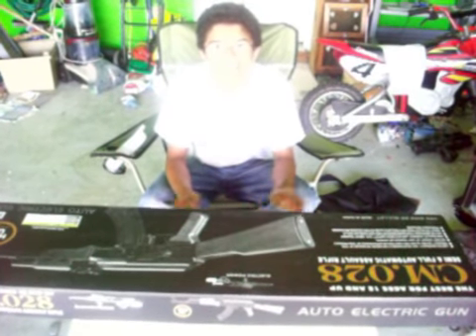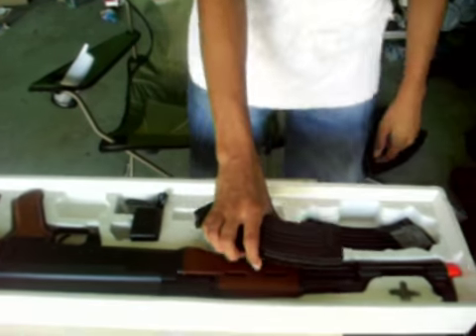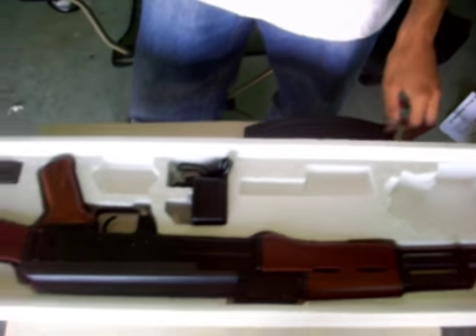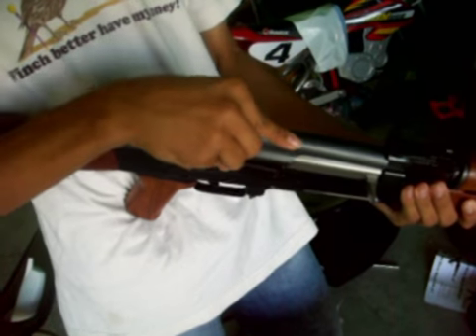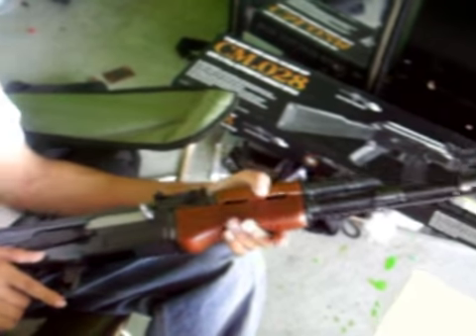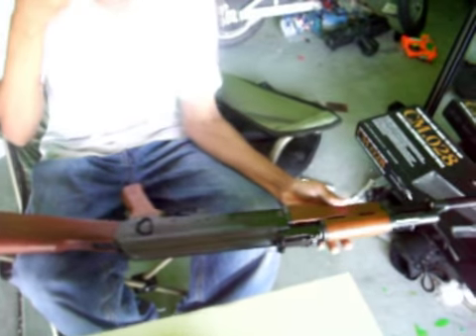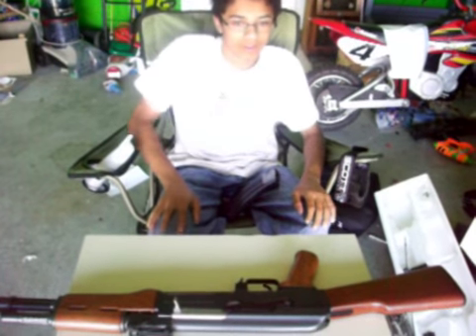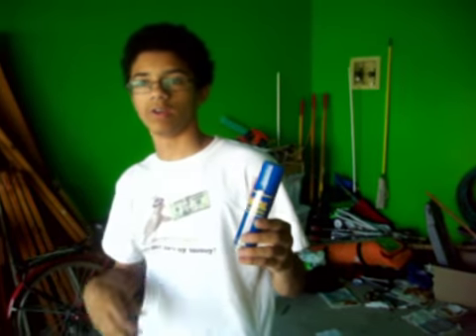CYMA 028 AK47 Review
The CM028 has made its mark on the airsoft market as one of the best Tokyo Marui clones available. Side by side next to the Tokyo Marui AK47, the CM028 looks like an identical twin. The imitation wood furniture is made of a durable plastic, as is the body of the gun. The plastic exterior gives the CM028 a realistic look but lightweight feel. Internally the CM028 features a full metal gearbox that is completely compatible with Tokyo Marui upgrades. The rear iron sight is adjustable for elevation. The front and rear sling mounts are made of metal for sturdy sling attachments. This is the best option for a quality AEG for those on a budget, no other AEG can offer this kind of quality for such a low price.
Airsoft GI Price: $95.00
Muzzle Velocity: 350FPS